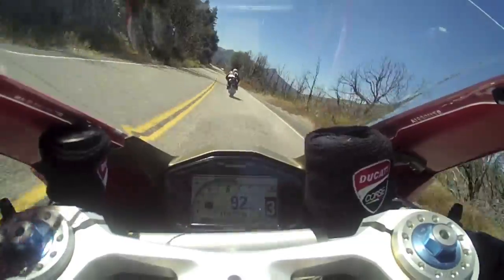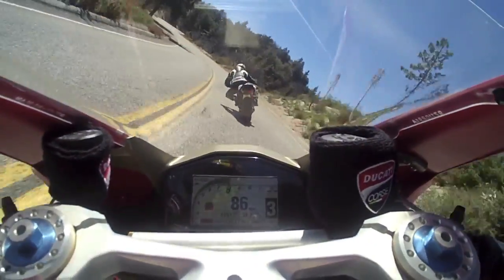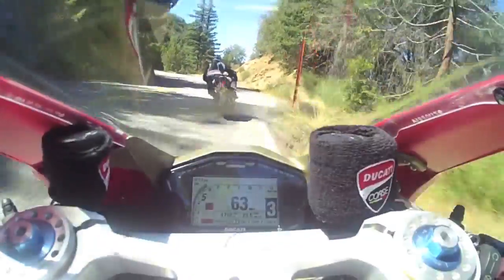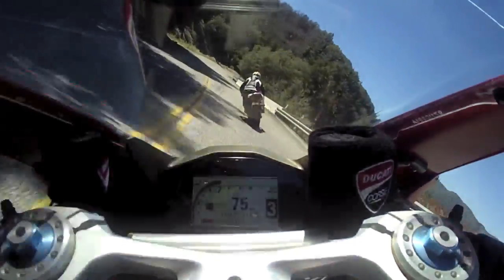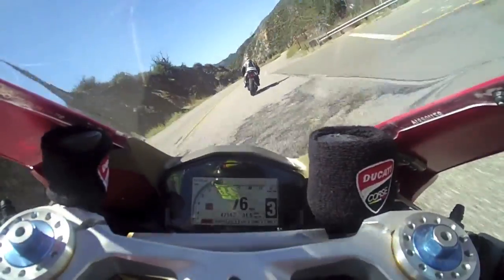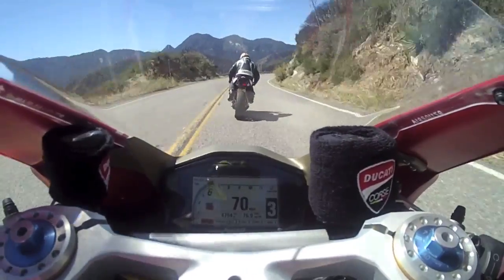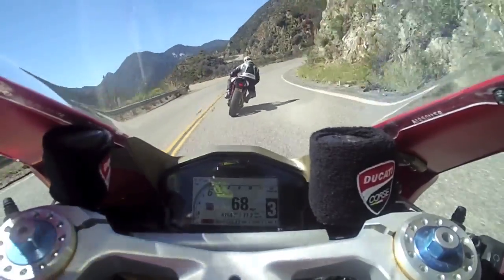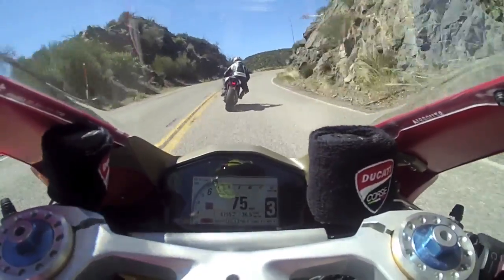PANIGALE R FOLLOWS 999S ON ACH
Helping a friend analyze his riding style.